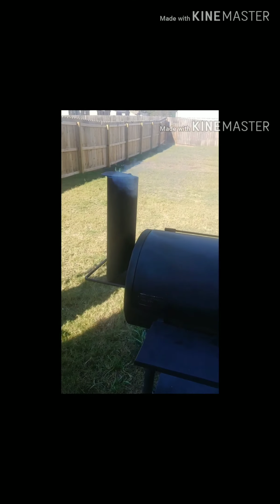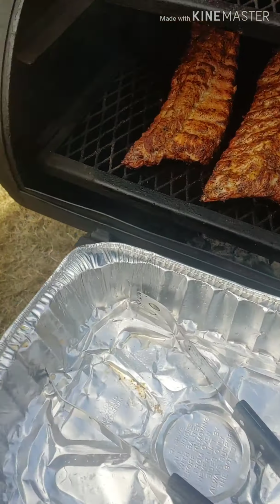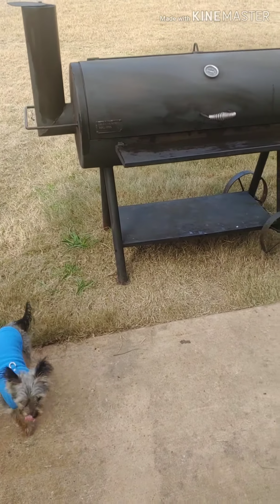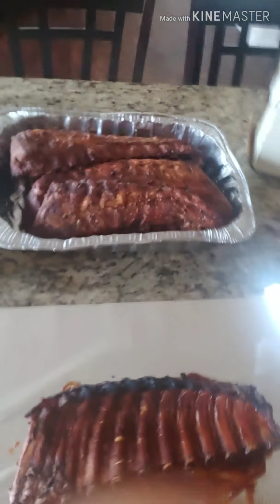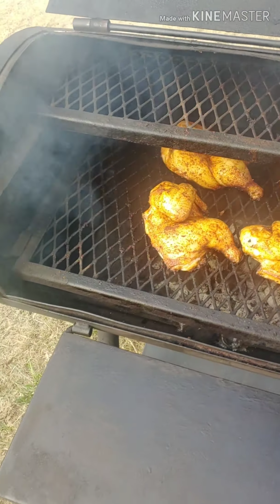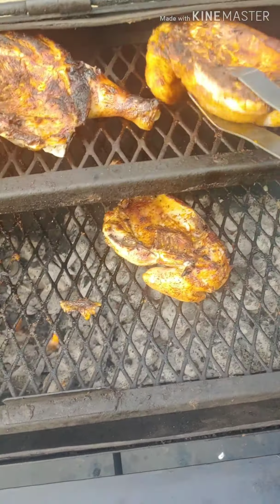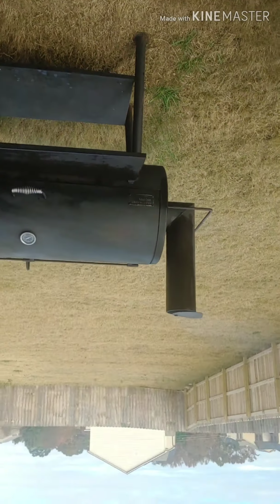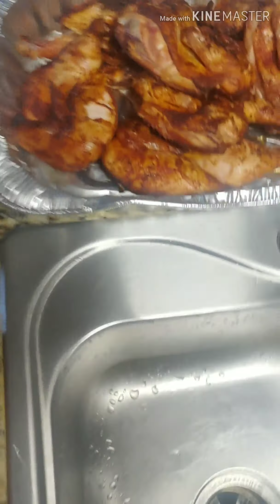"" THE SMOKIN'BEAR "" BIG COOK IN HAMPTON.GA